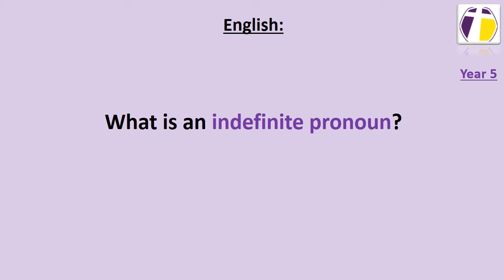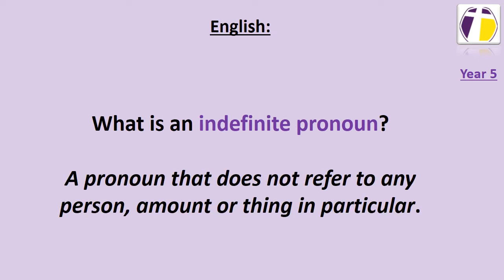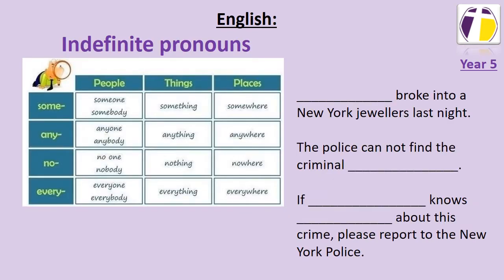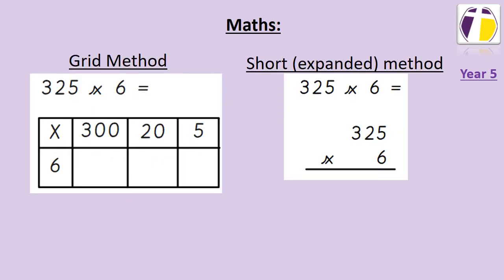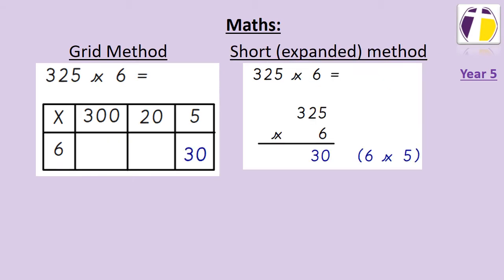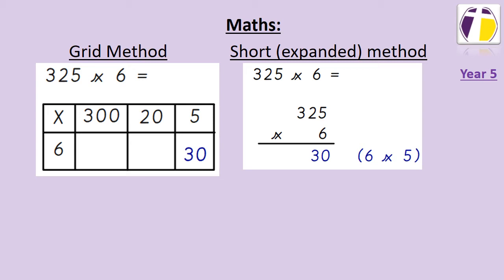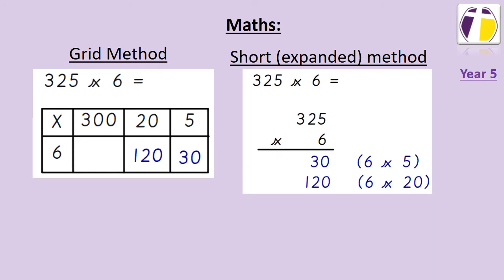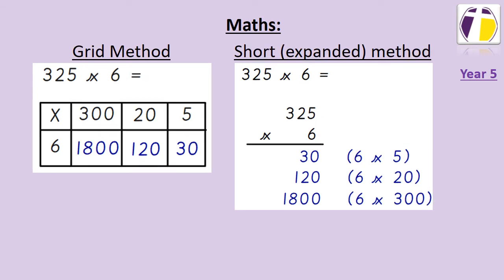Y5 Indefinite Pronouns and Multiplication On Demand Learning